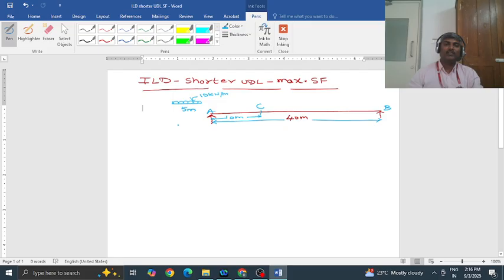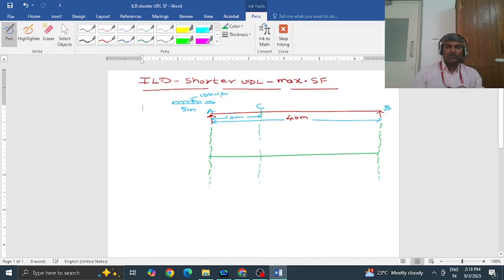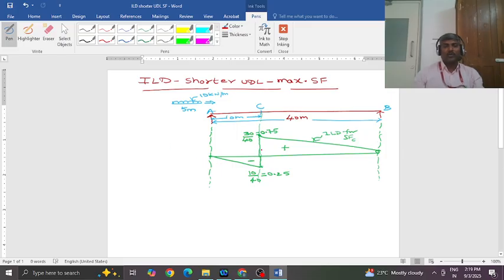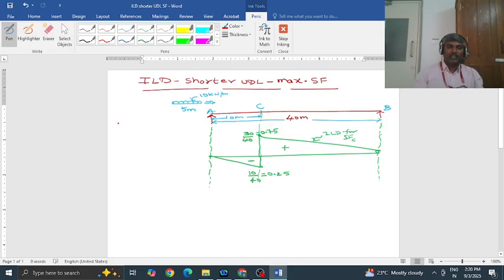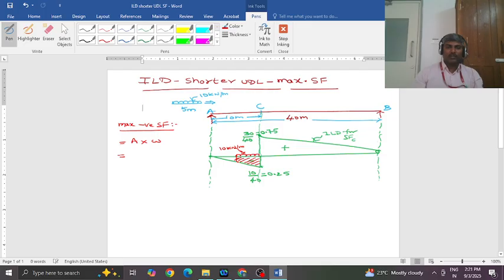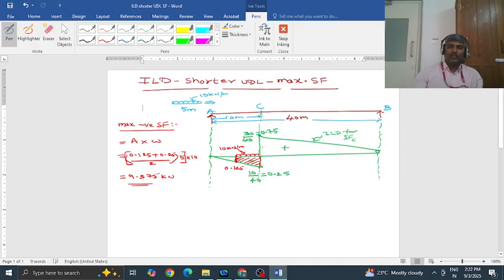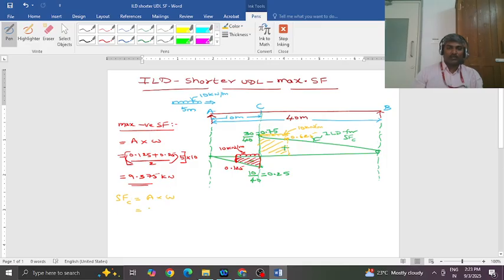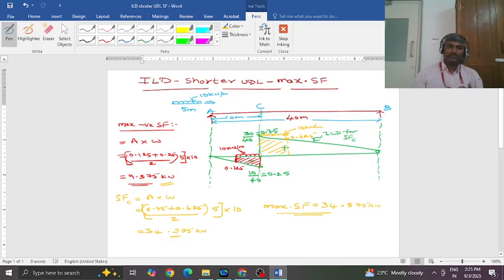Influence Line Diagram (ILD)-Shorter UDL-Maximum Shear Force at a Section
viewers get complete idea on calculating maximum shear force at a section in a simply supported beam/girder when there is shorter UDL moving on it.